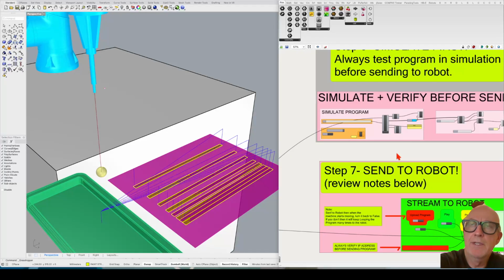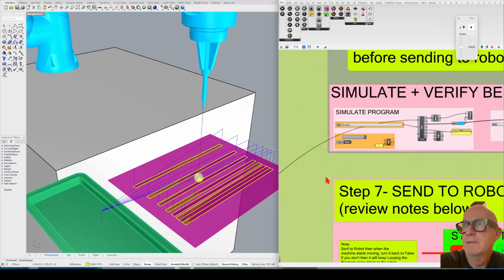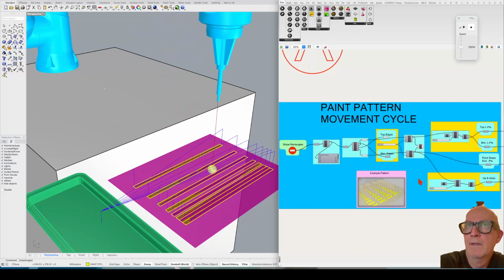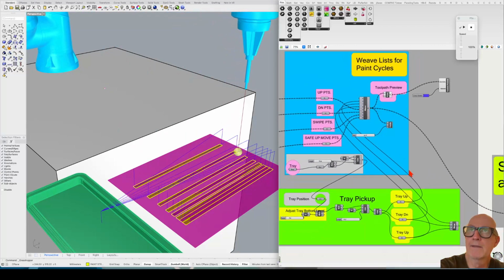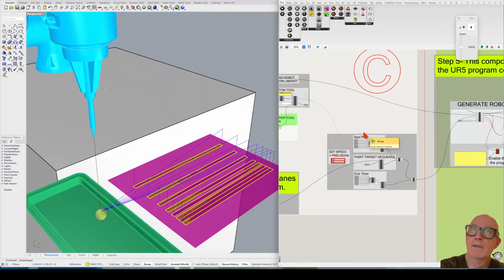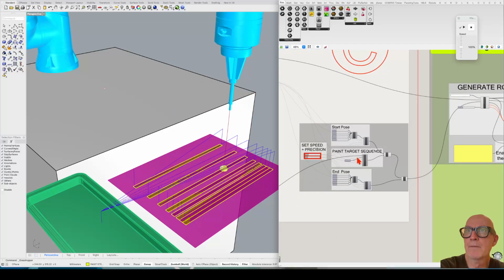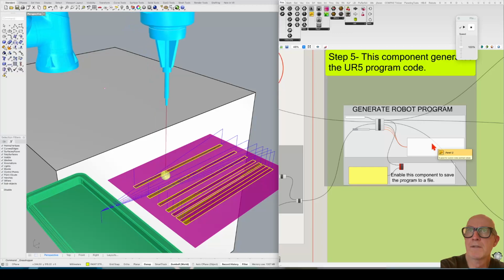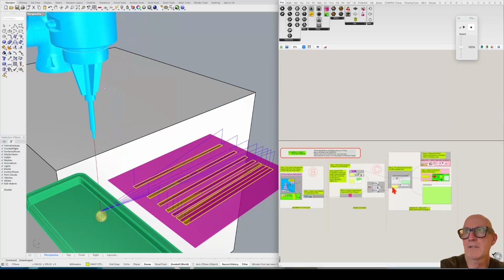06 Paint Cycle Summary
Review of the steps involved for a simple Paint Cycle in preparation for developing your own Patterns.